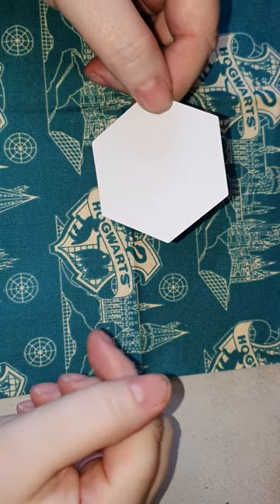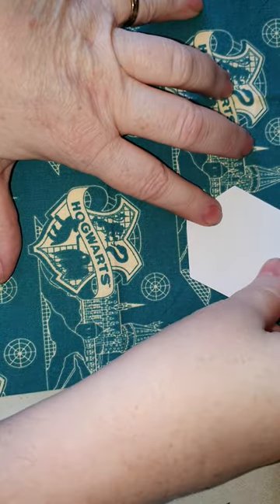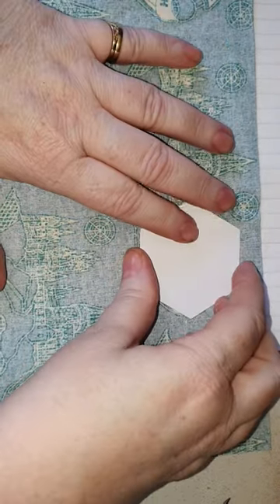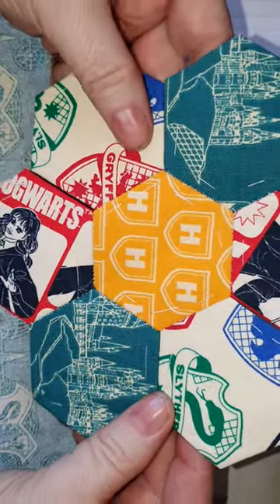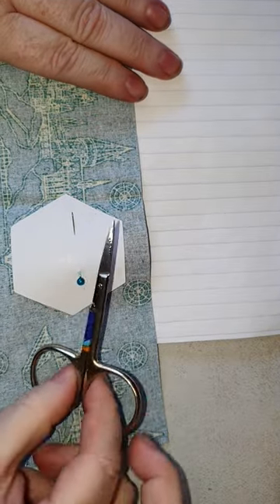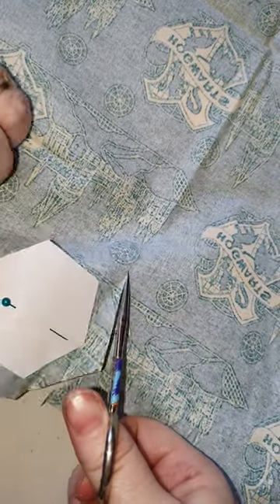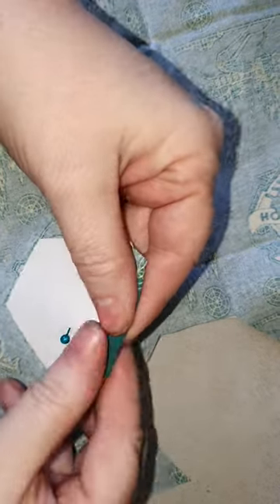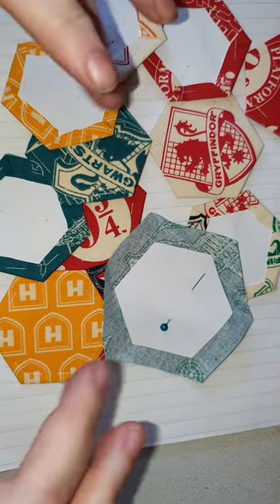English Paper Piecing Tutorial Using Hexagonal Shapes To Make A Pin Cushion - Part One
English Paper Piecing is the type of patchwork which is demonstrated in this tutorial. Although I use Harry Potter fabric in this tutorial I don't support jk rowling in any way, shape or form.